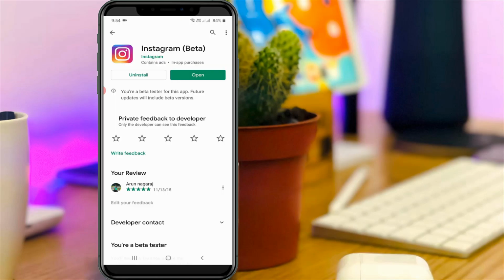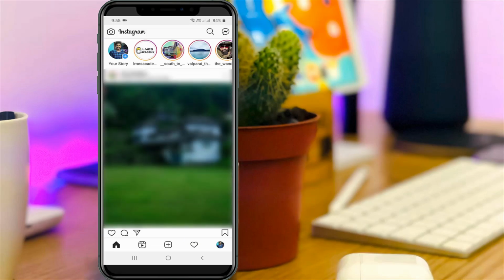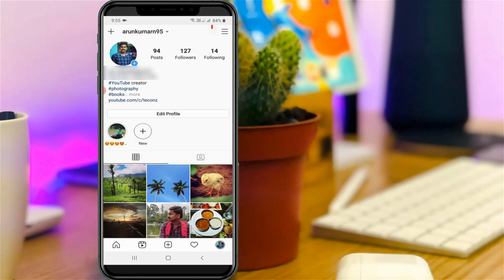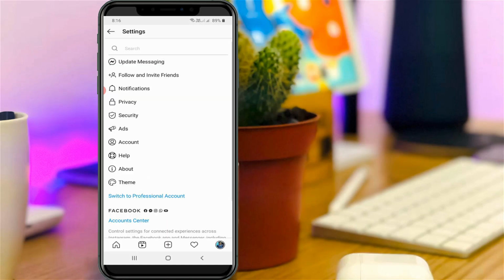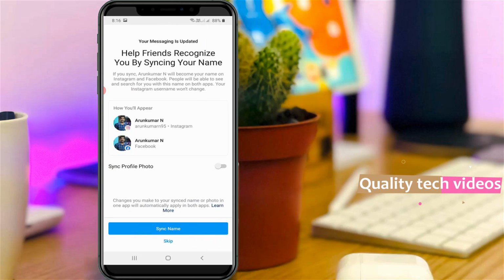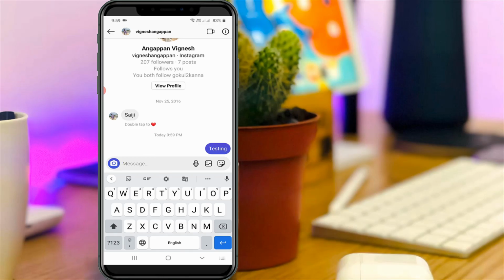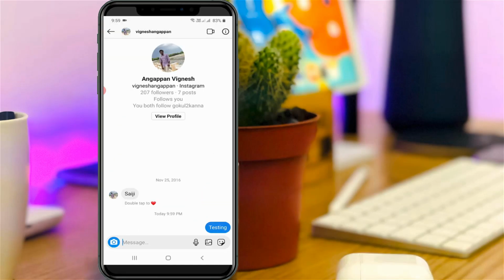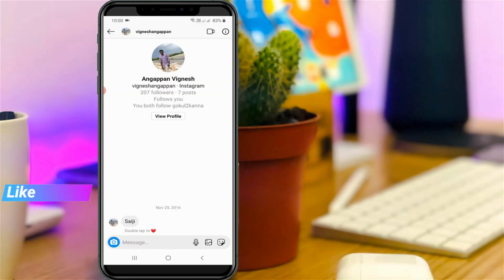How to get New instagram messenger Update - Instagram New Feature - Unsend Messages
This tutorial is about how to get instagram messenger update.

This new update is released from november 2022 onwards,and works for all android mobile and ios iphone devices.

But if you using this instagram in pc or laptop,may be this is not working.

Once you make this changes,your dm or direct message feature is disappeared or not available.

Otherwise if you get back your dm,then how to remove this updates?.just clear that app data and then you get it.

Also you can change your chat colour or theme for specific contact.

how to get the new instagram messenger update :

1.Today this facebook messenger and instagram team merge their applications and they release insta messenger.

2.And this is called as "Cross-App Messaging".

3.By using this feature you can chat with your insta followers.

4.So anyway if you like to get this update,first of all check if you're using the new version of instagram app or not.

5.Because if you use older version,some time this option is not showing up.

6.Once you download the latest version,just click to open it.

7.In home page section you can press your profile picture icon and it is placed at the bottom.

8.And it shows my profile informations,so here i try to press that horizontal lines icon.

9.Now you can goto "Settings".

10.Finally i get the option called "Update Messaging",so simply select it.

11.And it shows my insta and facebook username,so you can sync your name.

12.Once you complete these steps,finally this messenger icon is visible in my home page section.

13.So it has the same emoji reactions,and you can sent any image or video file from your phone gallery.

14.There is possible to send the voice recording files.

15.And if you mistakenly sending any messages just long press on it,and then press "Unsend".

16.By using this feature you can easily unsend the message by without them knowing.